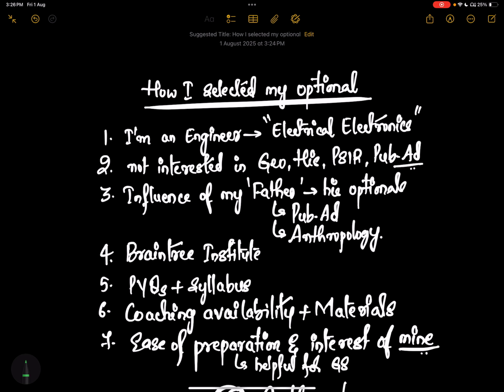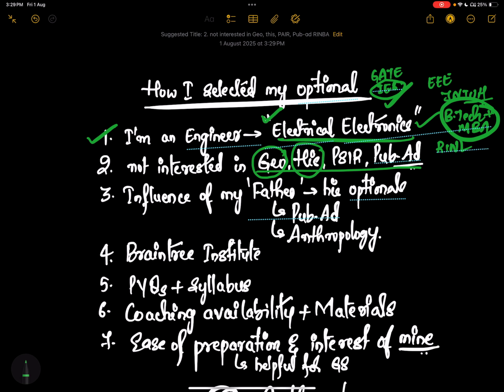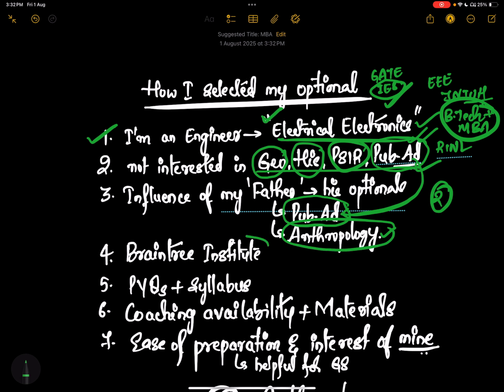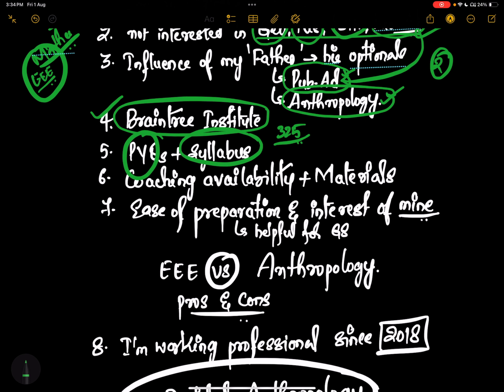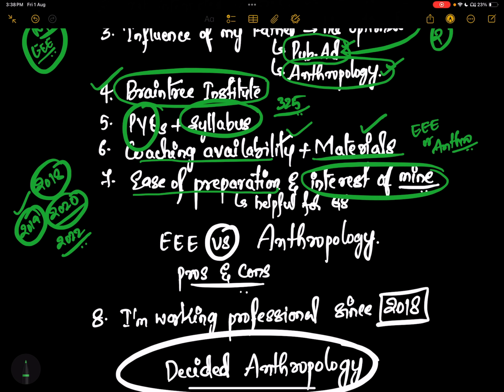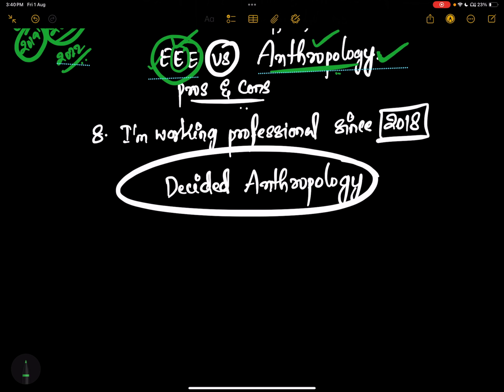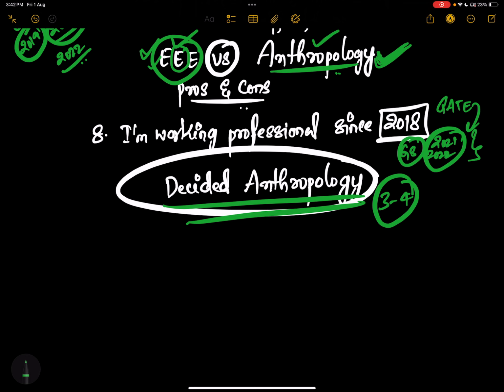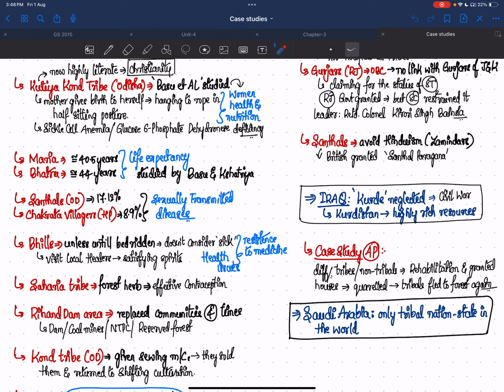HOW I SELECTED MY UPSC OPTIONAL | UPSC CIVIL SERVICES EXAM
LET'S SOLVE UPSC PRELIMS GS PYQS PAPERWISE FROM 2013 TO 2025 . THIS IS MY PROMISE AND COMMITMENT TO MYSELF AND ALSO TO YOU ALL. LET'S START FROM JULY AND END BY MARCH. I WILL ALSO PROVIDE SUBJECTWISE TOPIC WISE PDF NOTES FROM PYQS KEYWORD ANALYSIS.

Welcome to RESTART UPSC PCS – A complete preparation hub for UPSC, TGPSC, and APPSC aspirants.